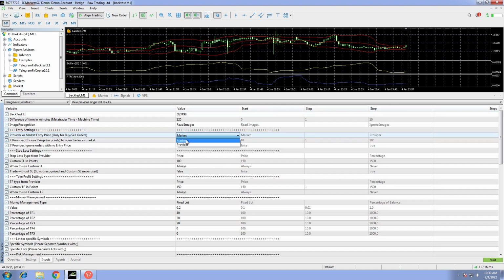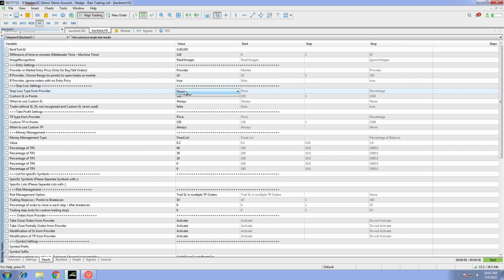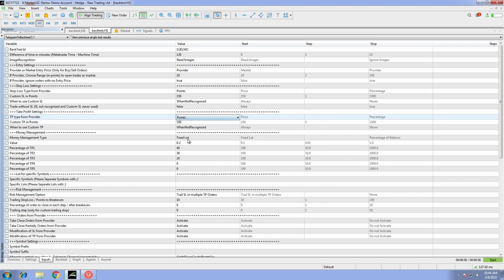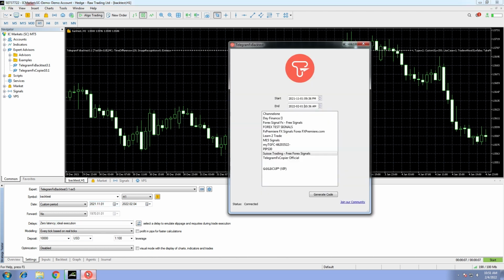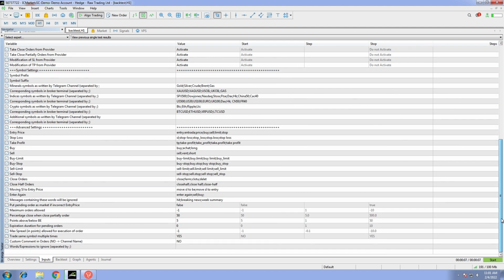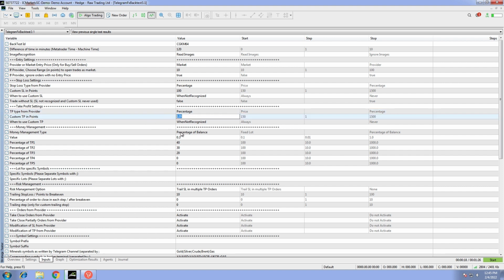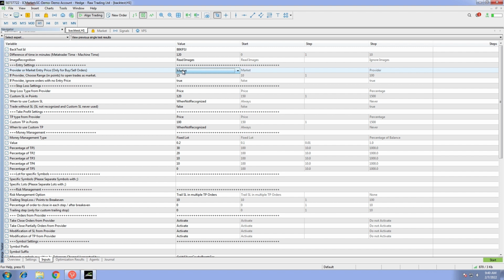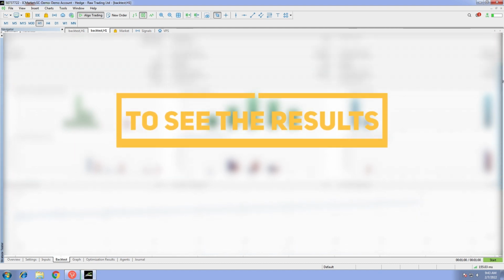Backtest any Telegram Channel that gives signal using any Forex Strategy - A Complete Guide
Hi. In today's video, we are going to backtest the top 5 best forex channels that we have talked about earlier, using different strategies.
All the forex channels are free channels and all the strategies are for demo purposes only.
This is a Complete Guide to Backtest any Telegram Channel that gives a signal using any Forex Strategy. If you are interested in buying the product to backtest your channels to see if they are profitable or not please visit this link.

⏱TIMELAPS⏱
00:00 INTRO
00:58 1-Learn 2 trade Backtesting
02:43 2-Forex signals fx free signals Backtesting
05:10 3-Suisse Trading-free forex signals Backtesting
07:28 4-M15 signals Backtesting
09:10 5-Day Finance Backtesting